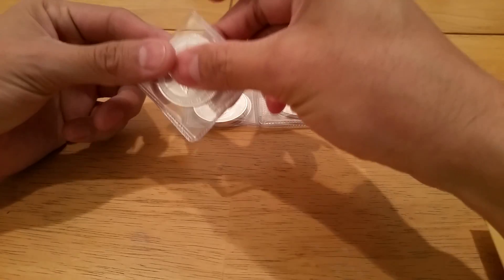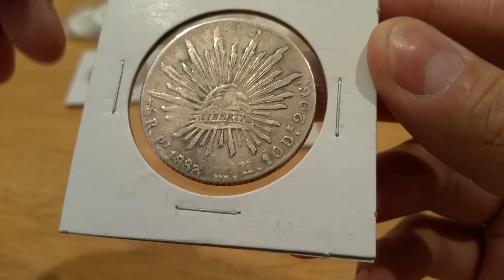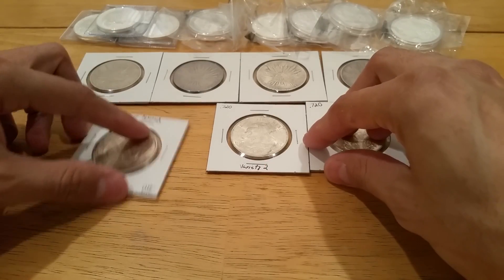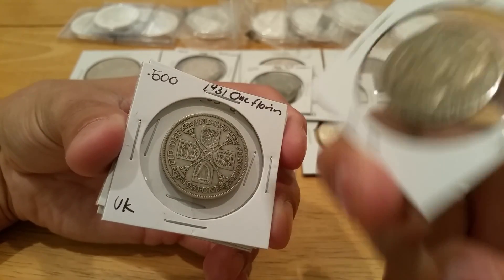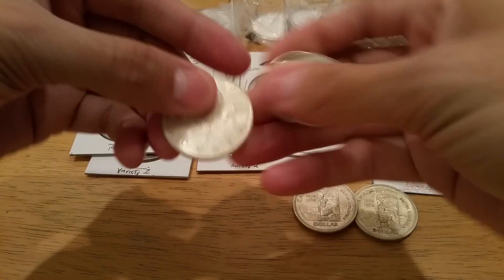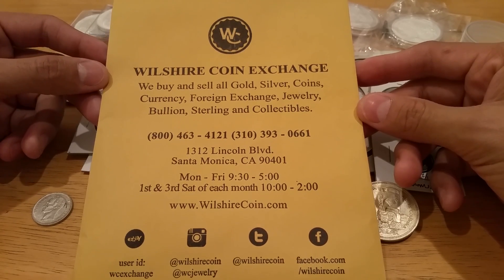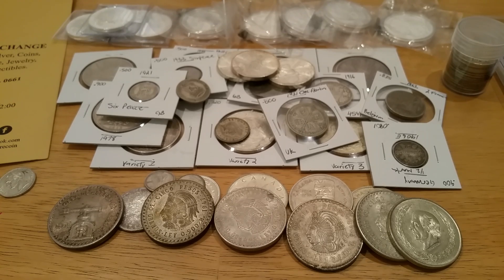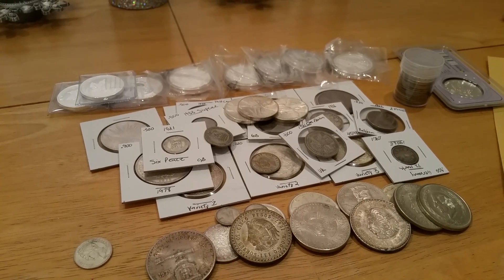Lcs and Bullion Dealer Pickups! February 2016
My Latest Silver Additions. Added More Foreign Mexican And Canadian Silver. Some 4 Beautiful 8 Reales and More Totem Poles. Hope You like!!!